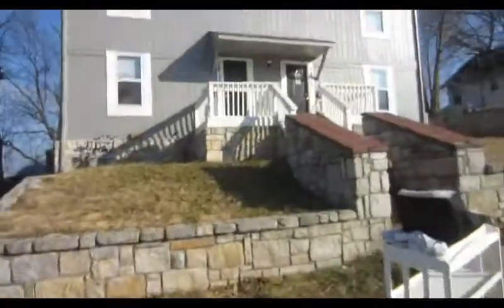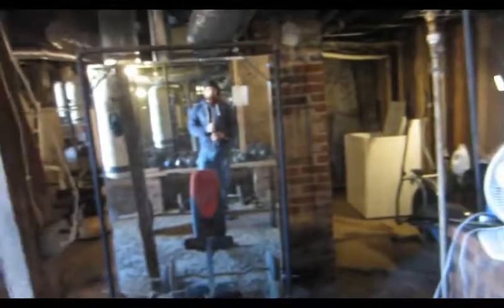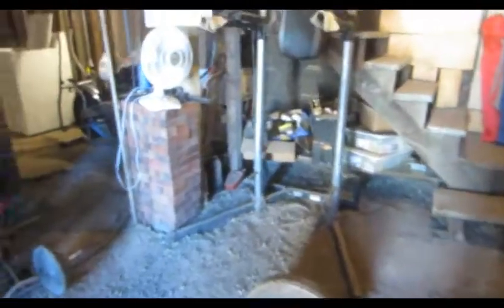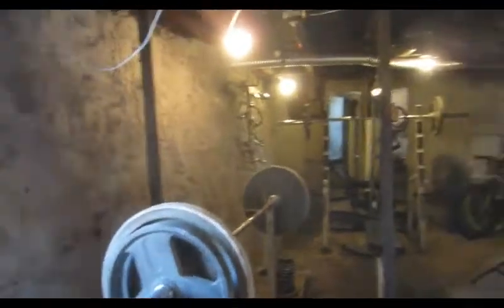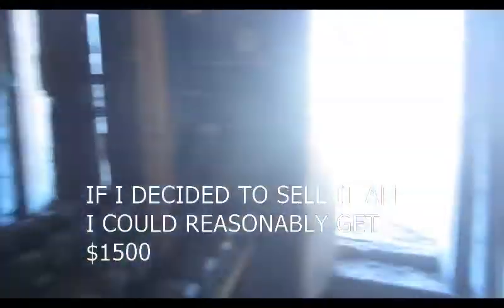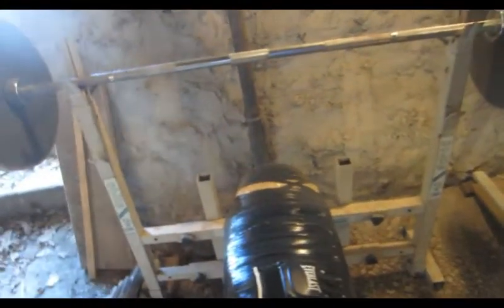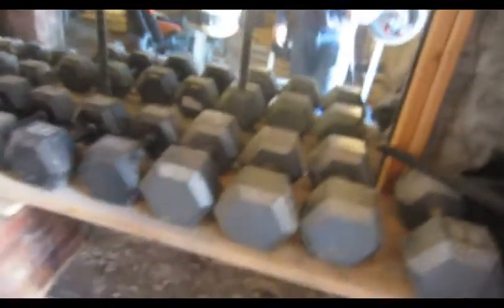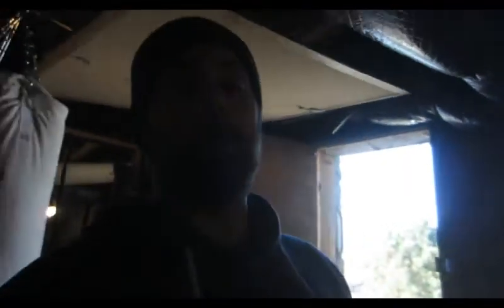HARDCORE BASEMENT GYM AT HOME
Building your own gym is extremely rewarding. As of right now I have spent just over $1000 on $3000 worth of equipment. If I chose to sell it I could pocket at least an extra $500.